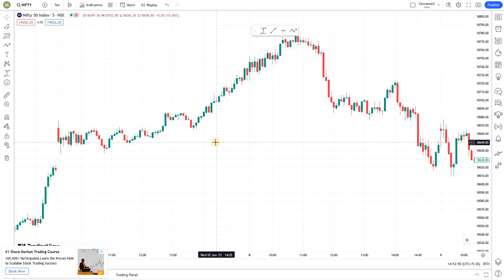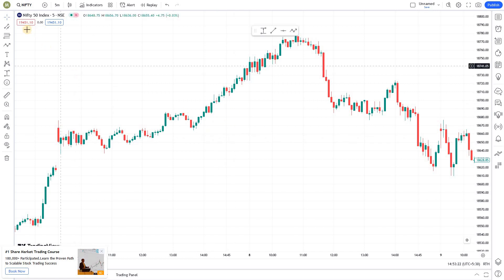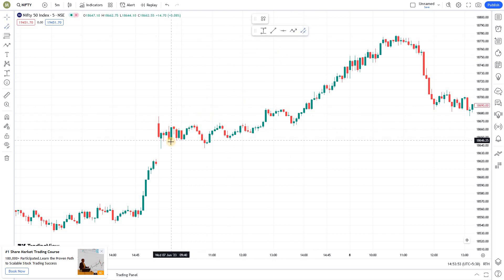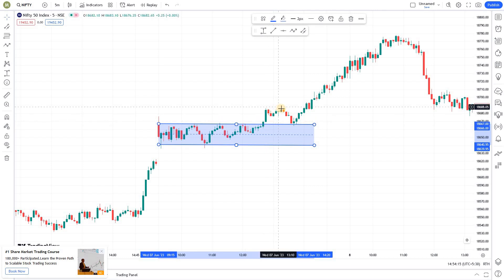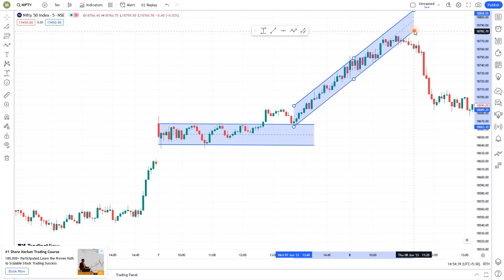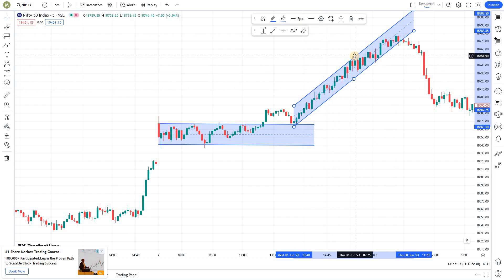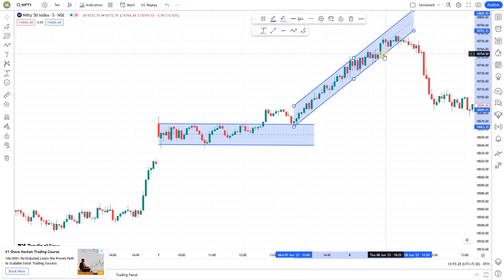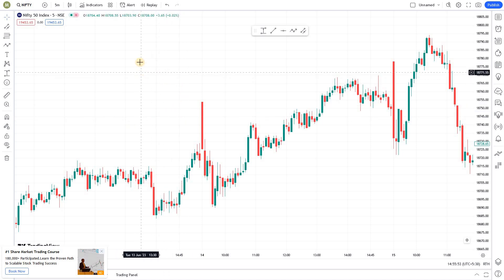How to use parallel line drawing tool in TradingView properly? TradingView Tricks & Tutorials